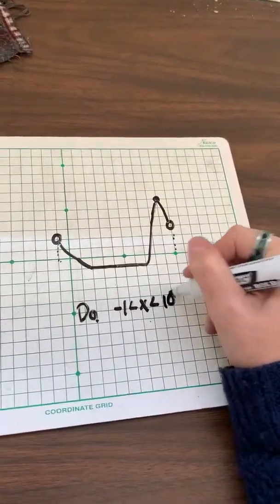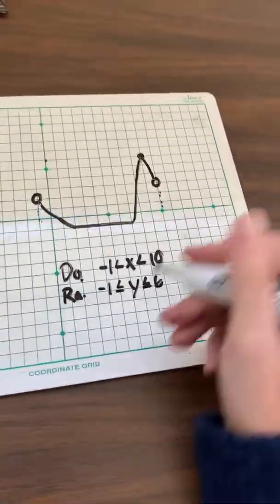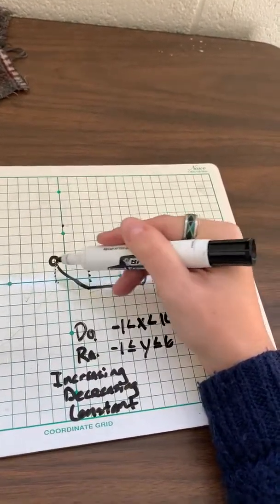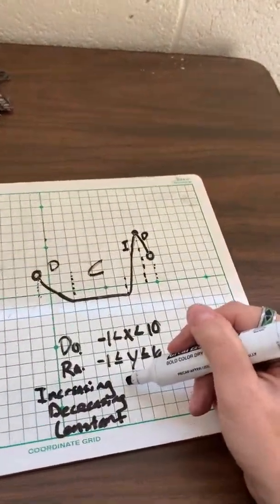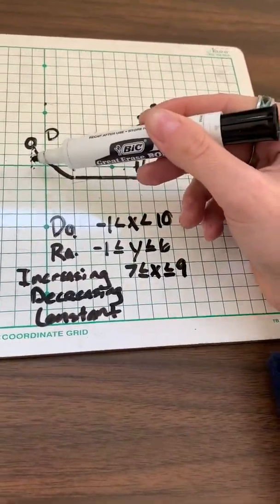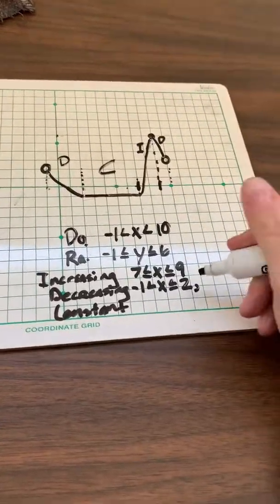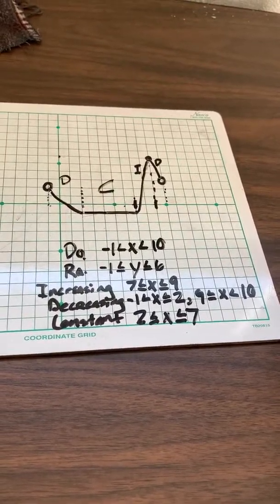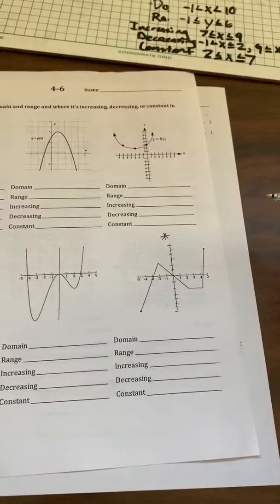Doing a Finite Graph Analysis